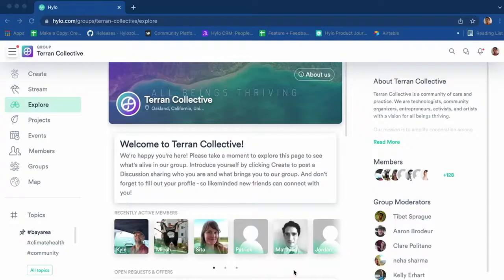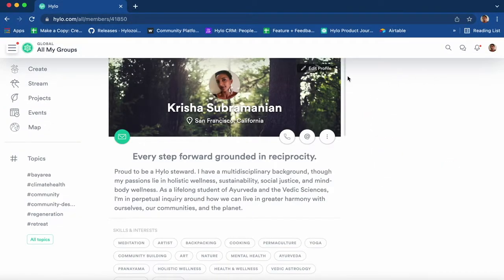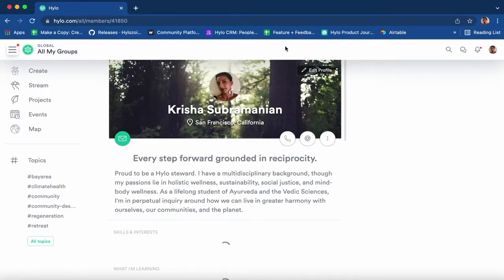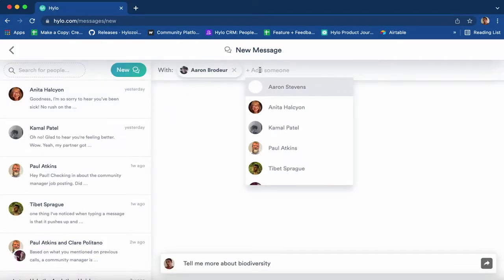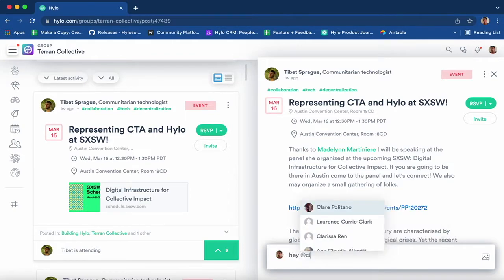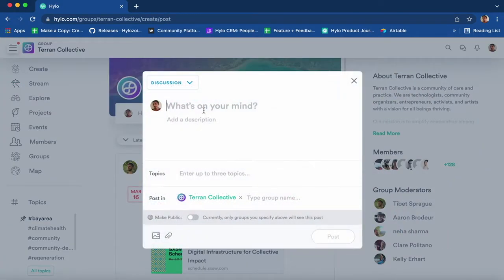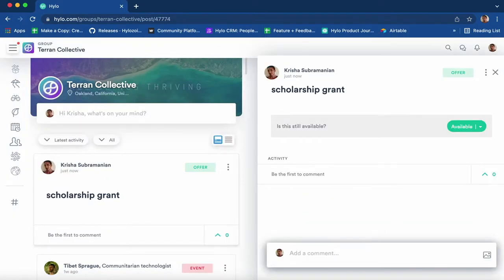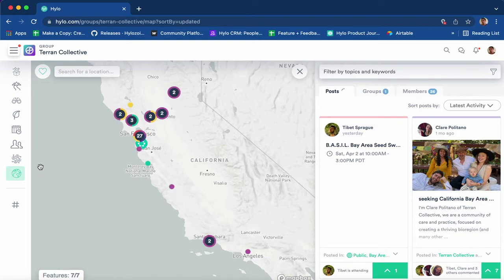Hylo - Getting Started Demo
A quick guide to getting started on Hylo - join Krisha, Hylo's Stakeholder Advocate as she walks you through how to set up your profile, use the member directory, direct messages, group stream, posts, and the map.

Welcome to Hylo!